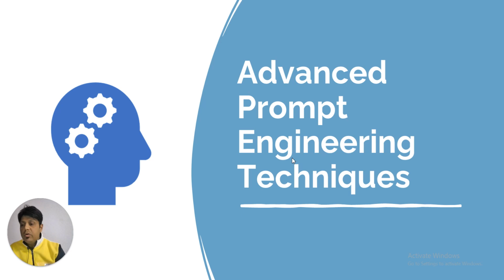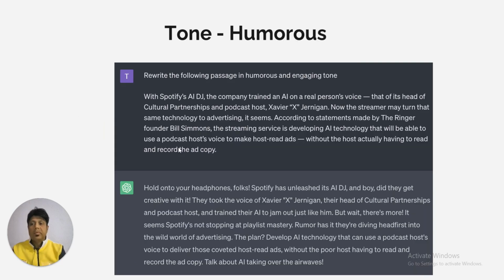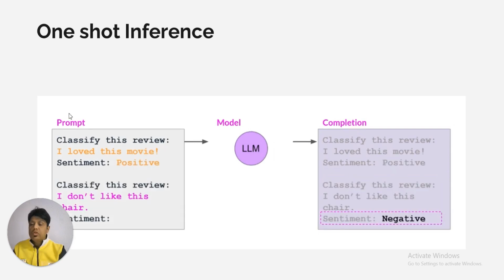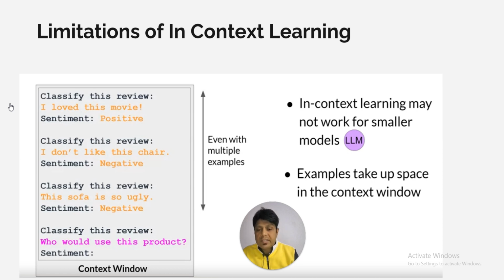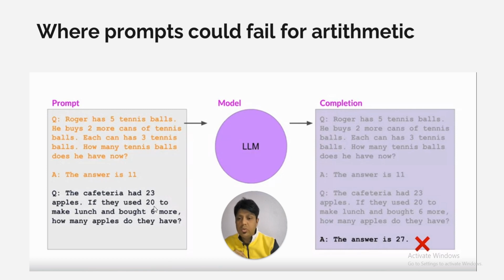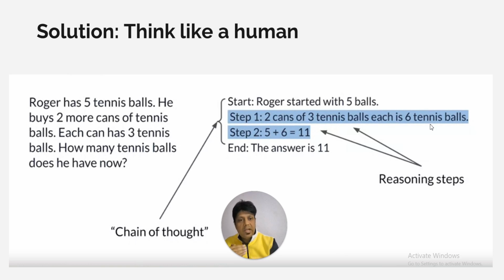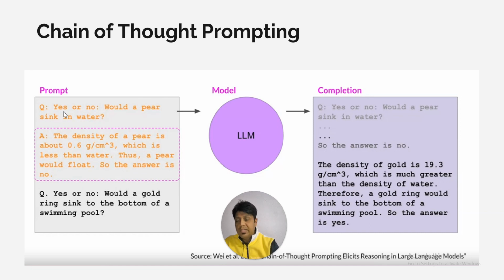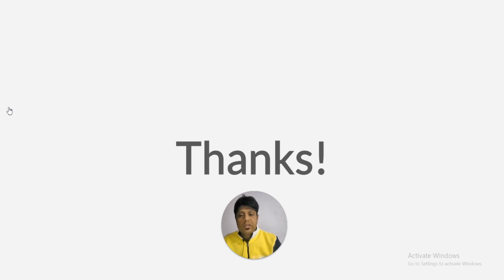Sugarcane AI: Lesson 3 : Advanced Prompt Engineering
Welcome to Promptathon 1.0 : Lesson 3 : Advanced Prompt Engineering

Visit Sugarcane AI's University Page to complete the Registration